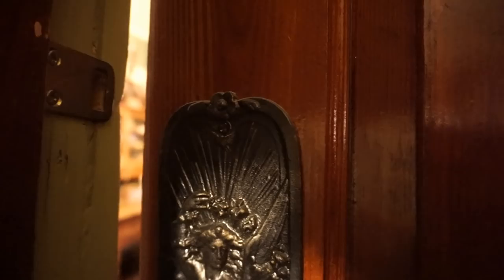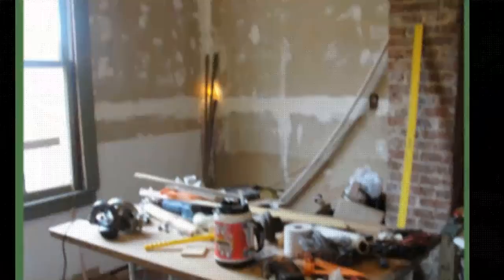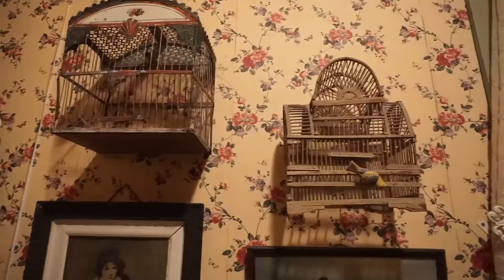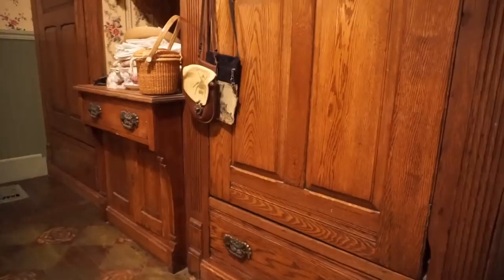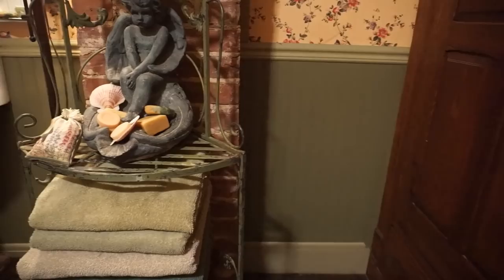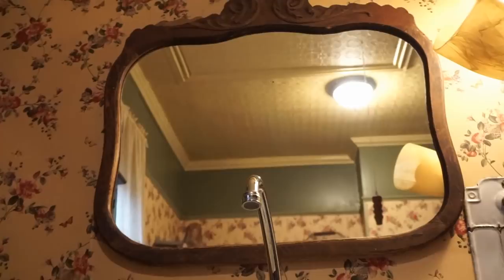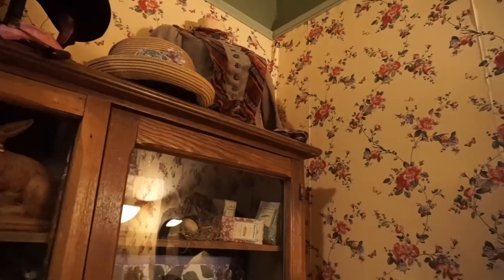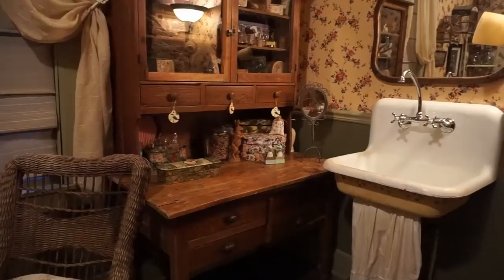"Early America" meets "Old English" Decorating... Renovated 1900's bathroom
Our old house got a face lift years ago, when we went BACK in time, to the ORIGINAL period of this early 1900's house. When we moved here, the make-shift bathroom was a mix of blue, pink and aqua bathroom fixtures, 1960's style. We could barely squeeze into the space unless moving sideways. It was a dreadful addition to a  house that had NO indoor plumbing until 1963!  We tore it out promptly and went about creating a more inspiring room.